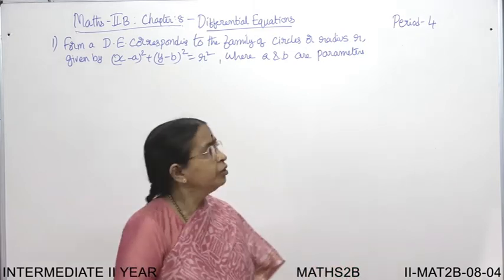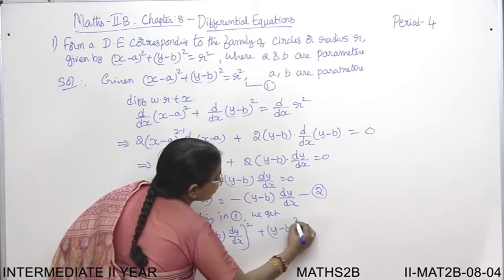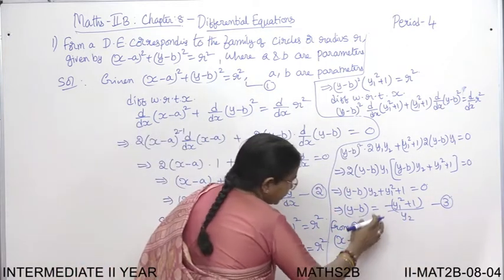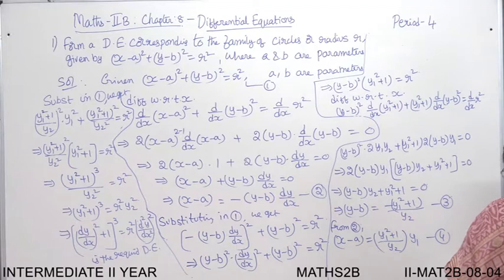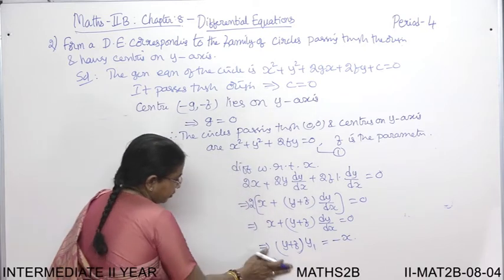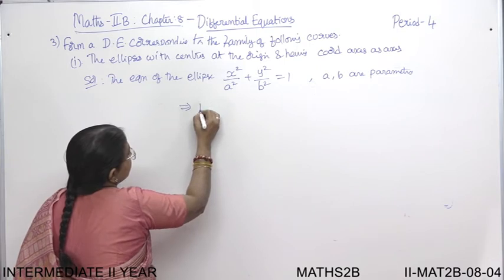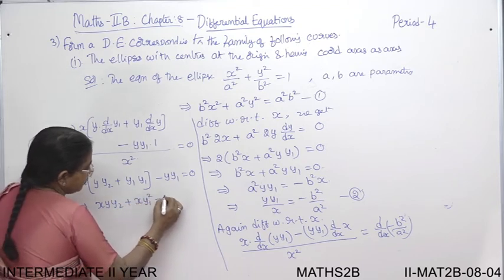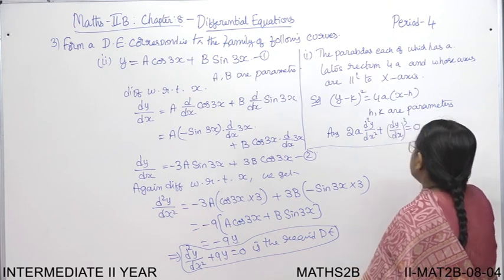DIFFERENTIAL EQUATIONS - PART - 4 (MATHEMATICS - 2B)